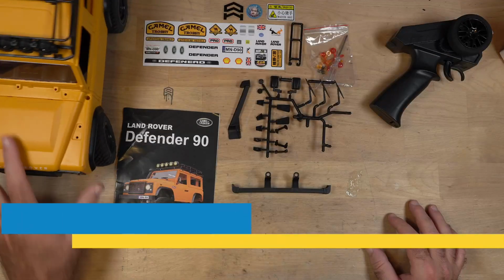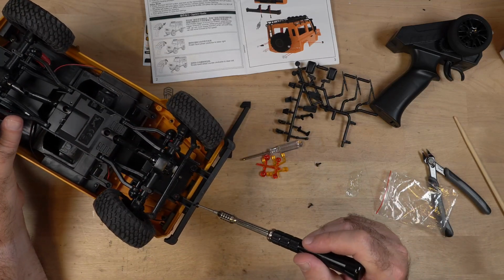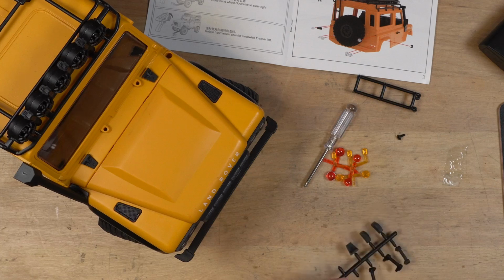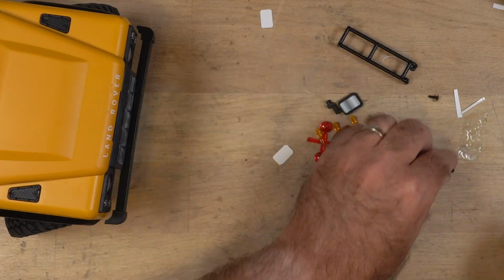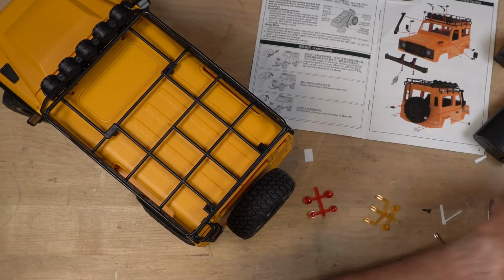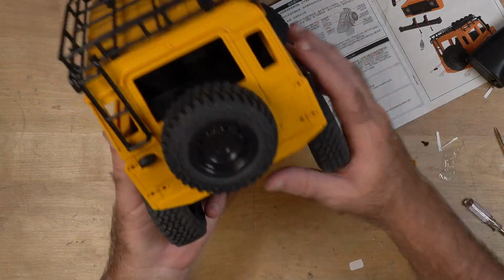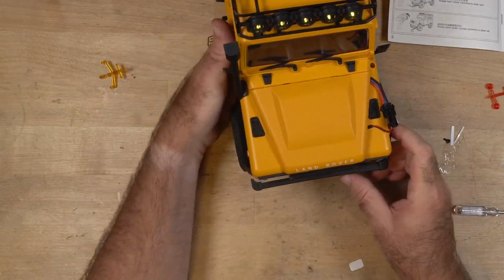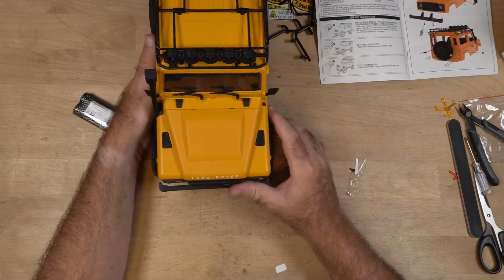MN Model MN99S D90 Version 2 Assembly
Table of Contents:

Code the text below and get an exclusive discount!

Code: 【IFPJAFD】

Code: 【IFP2PKP】

Code: 【IFPWJP7】

08/01/2024 00:00 PT ~ 10/31/2024 00:00 PT

Metal Transfer GearBox 370 Brush Motor
MN82 MN99 MN98 Tire and Wheel
MN99 MN89 Axel Upgrades
MN82 RTR Truck
MN98 MN99S New Version

00:01 - Introduction
00:18 - Let's get started!
09:16 - What Light Goes Where?
12:04 - Plan for second hole
12:33 - Summary